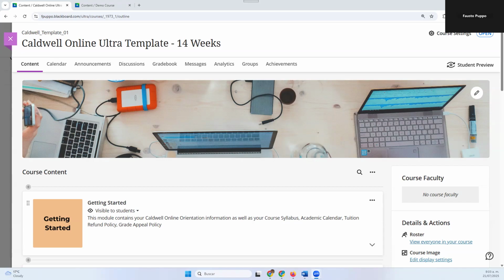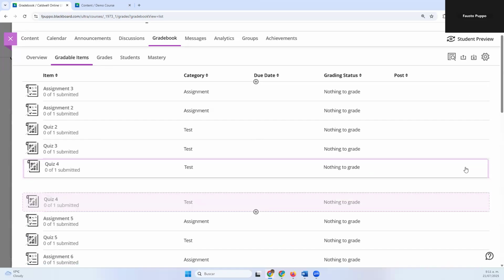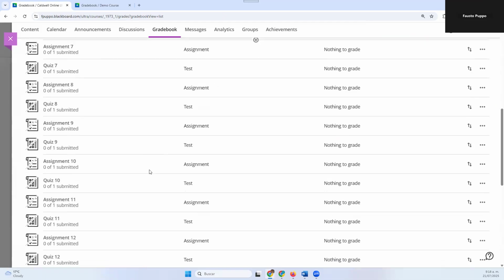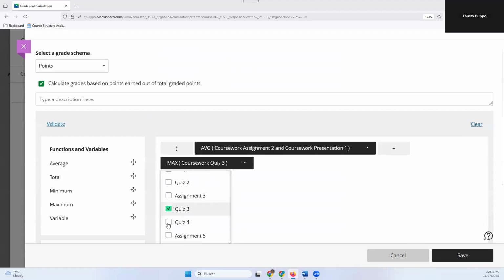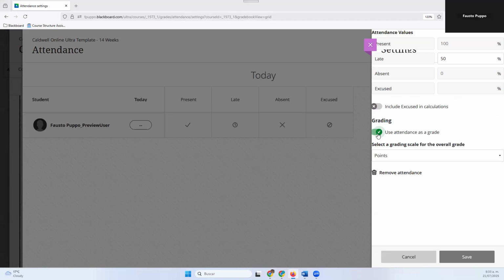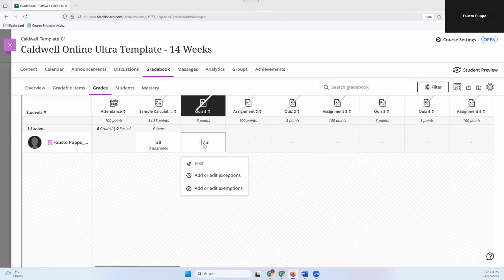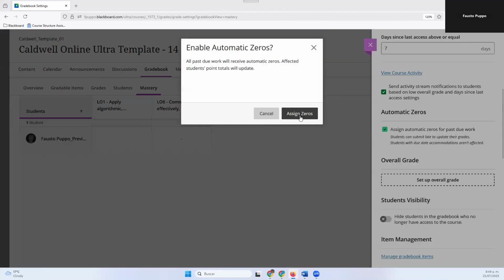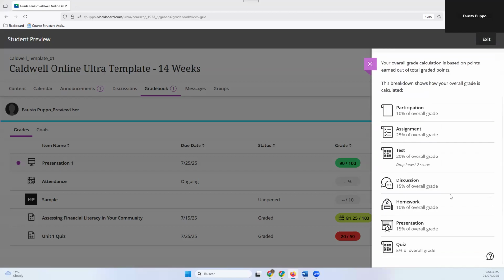Blackboard Ultra - Gradebook (Webinar 5)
Throughout this webinar you will see the different methods on how to manage Gradebook in the new Ultra Course.